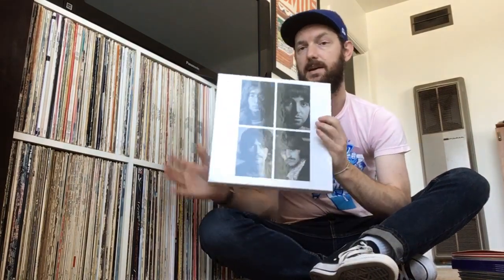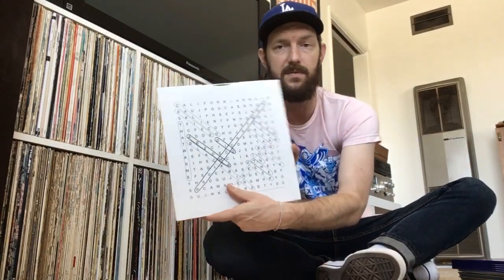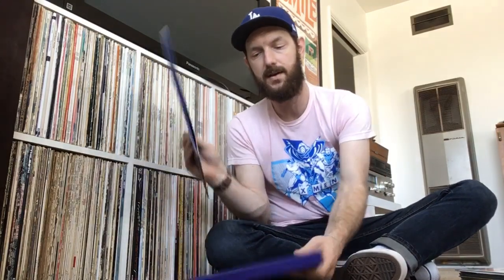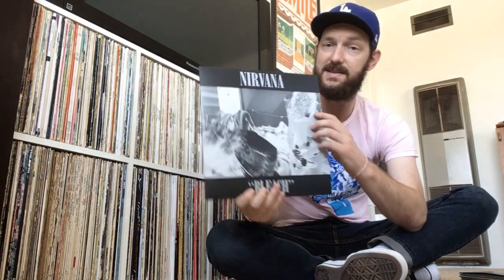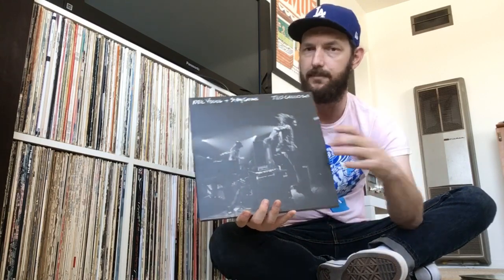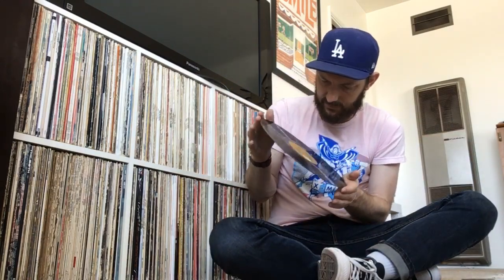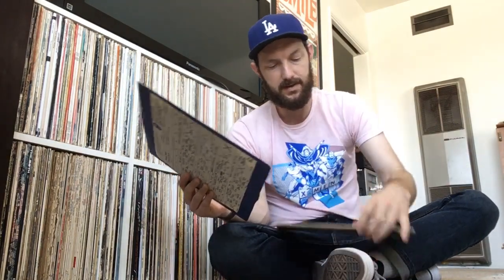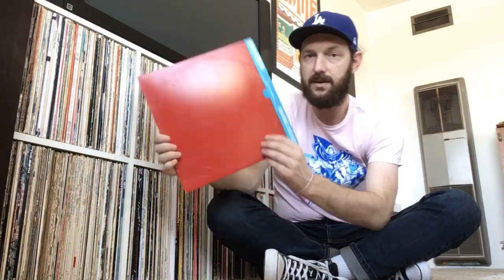New Vinyl Finds - Lots!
Beatles and more